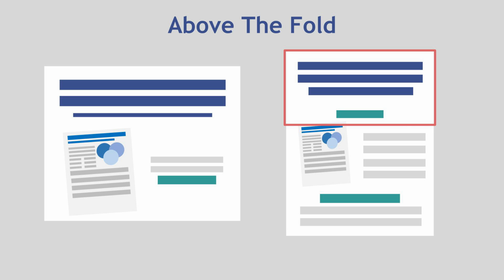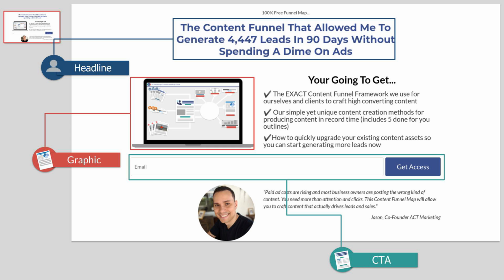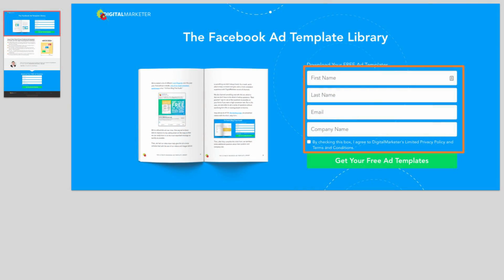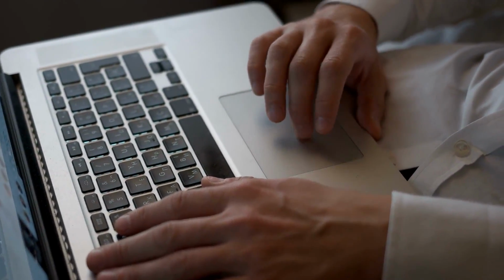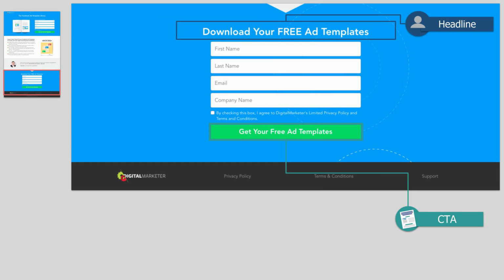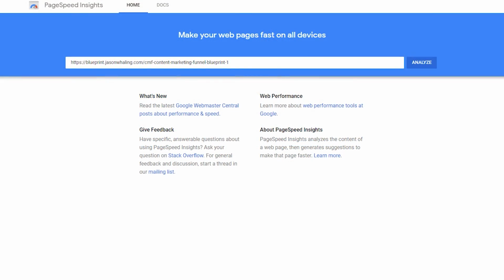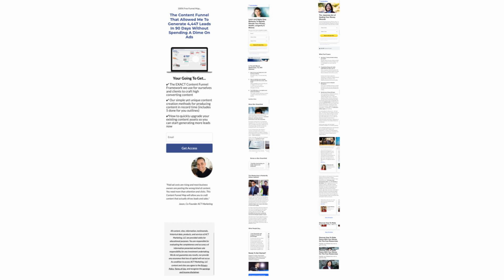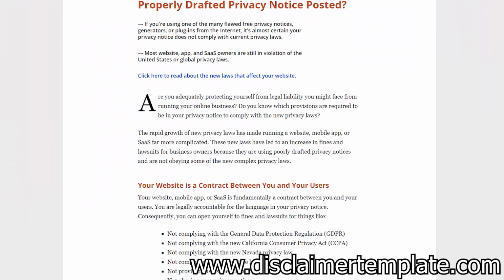Landing Page Design Checklist - 4-Step Conversion Formula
Designing the perfect landing page is a breeze with the AIDA framework. Discover how to use this simple 4 part conversion system to design the perfect landing page.

Table of Contents:
0:00 - Intro
0:25 - Attention Check
4:18 - Friction Check
8:03 - Bounce Check
10:11 - Legal Check
12:40 - Outro

If you need a high converting landing page, then our landing page design checklist got you covered!

In this landing page conversion guide, you’re going to learn how to get 25%, 35%, even 40% plus conversion rates on your landing pages. Learn how to design a landing page for better conversions!

In digital marketing, a landing page is a standalone web page, created specifically for a marketing or advertising campaign. Stated simply, it is the first page you “land on” after clicking a link.

As online business owners, you want to have a good looking landing page that is ready for sales conversions. But with so many landing page templates out there it’s hard to know where to start. That's why having a landing page design checklist will really help you achieve this goal.

In this video, we will also share with you the simple four step landing page design checklist that will make sure your pages are ready to convert, and these are: Attention Check, Friction Check, Bounce Check, Legal Check.

A good landing page is literally the difference between a profitable business and a struggling one. That’s why a well-designed landing page can greatly increase conversions for your PPC or email campaigns.

The graphics and images you use can have a big impact on conversions of your landing page design. So to have high converting landing pages, choose wisely on your design.

Of course, building a landing page is not complete without your landing page builder, and the one we can highly recommend is MailerLite. This is the one we use for building our landing pages.

Take note, the quality of your landing page design and landing page copy is detrimental to attract and compel your web visitors to take your desired action.

It’s always better to keep your landing page SIMPLE! No external links, just a minimum amount of form fields, and nothing that distracts from the headline and main benefit of the offer.

Make sure that your landing page is concise and straight to the point. Ask less information because the more you ask, the lower your conversion rates will be. So only ask for the information you actually need in order to follow-up. Learn how to make a great landing page that sells in this landing page tutorial.

So, if you want to have a high converting landing page, our landing page design checklist will surely help you with your landing page optimization – increase your conversions!